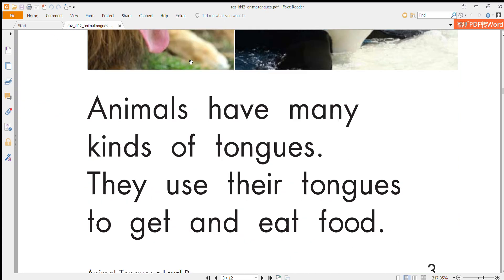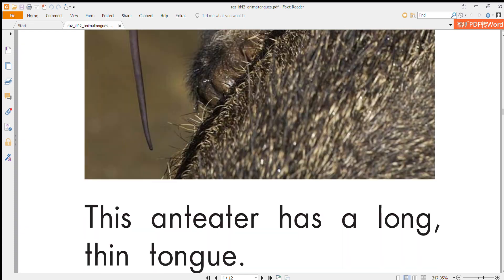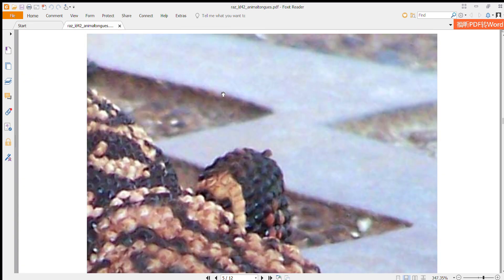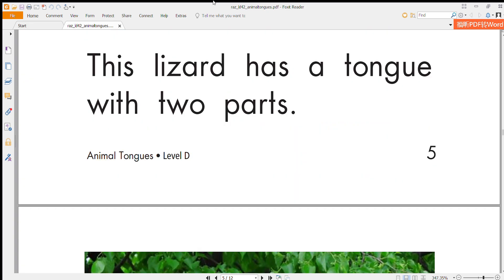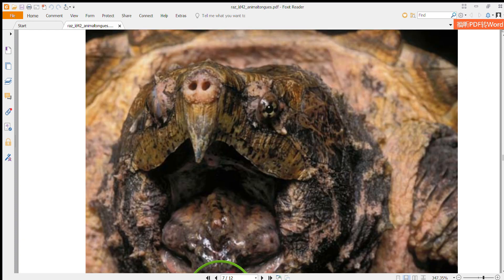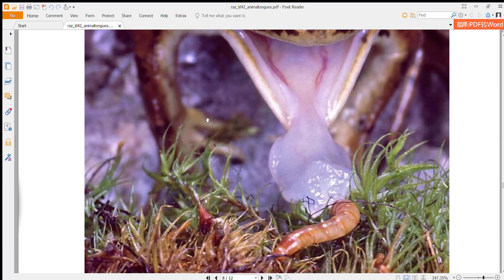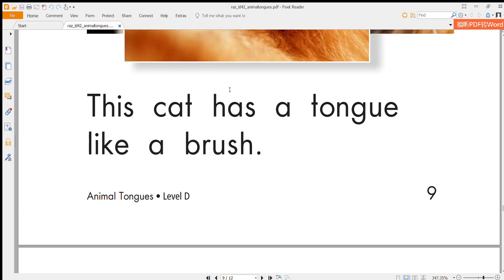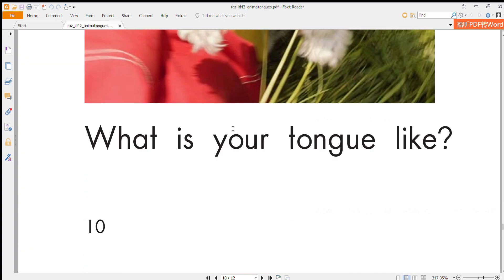raz ld42 animaltongues pdf Foxit Reader 2023 07 21 23 36 09